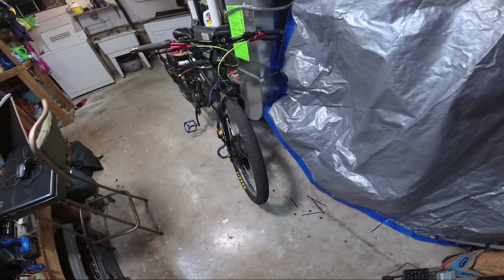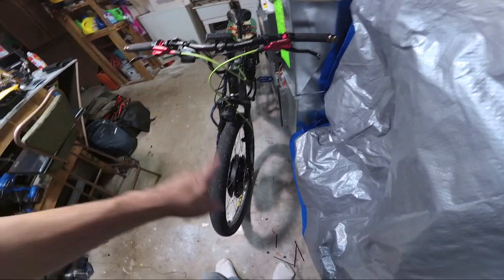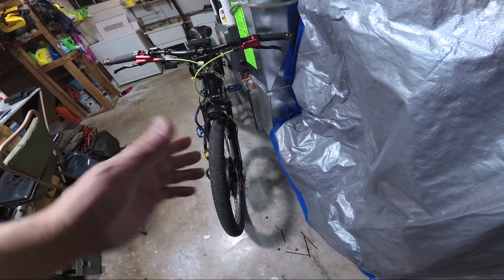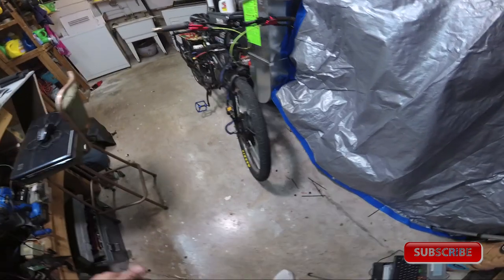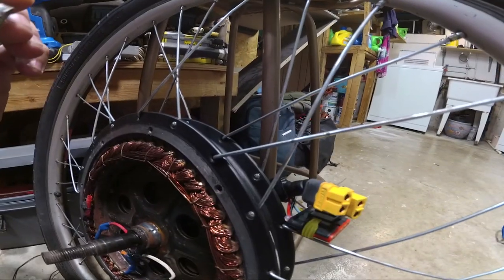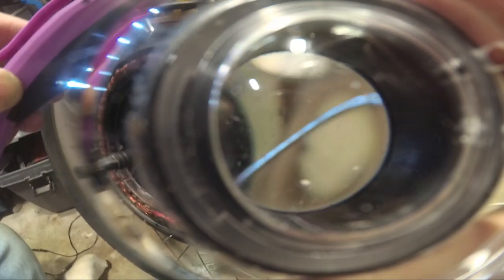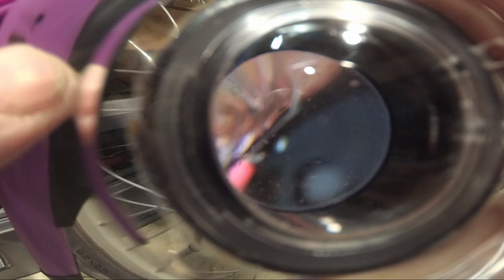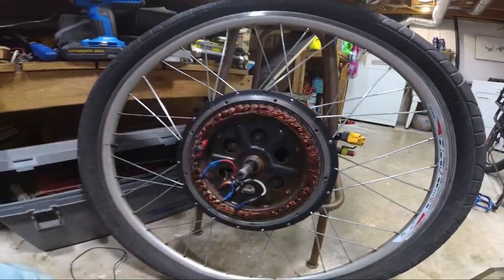ebike vlog Friday, November 6, 2020 *death of a hubmotor*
she's dead jim! time to move on and buy a new one.